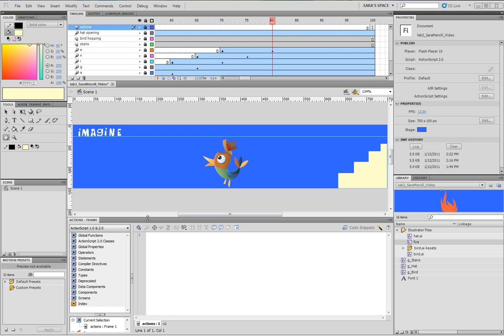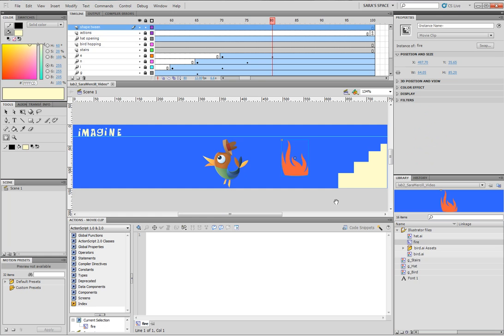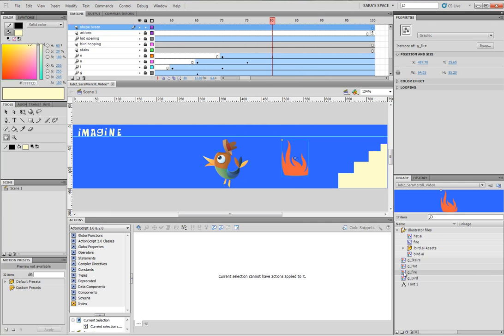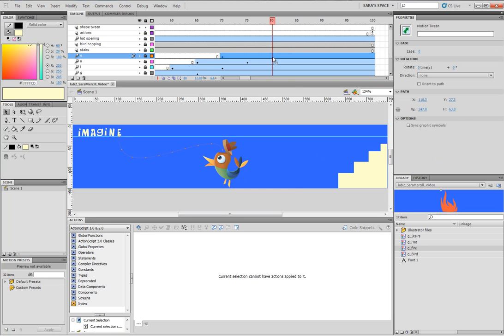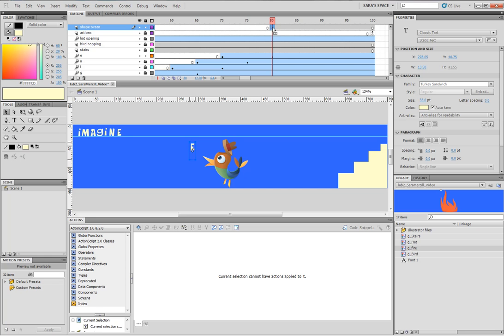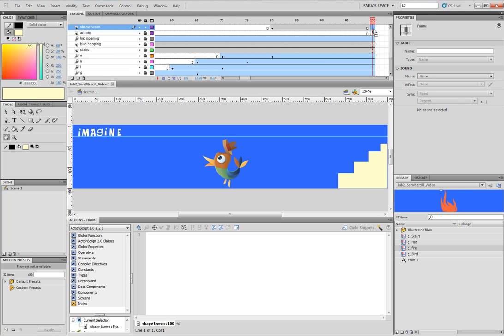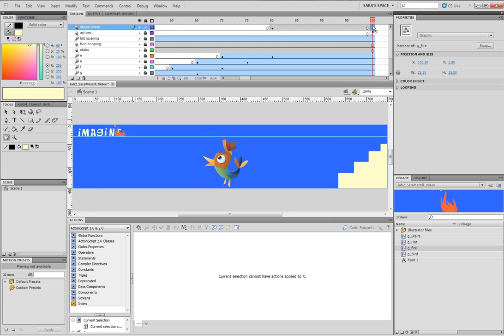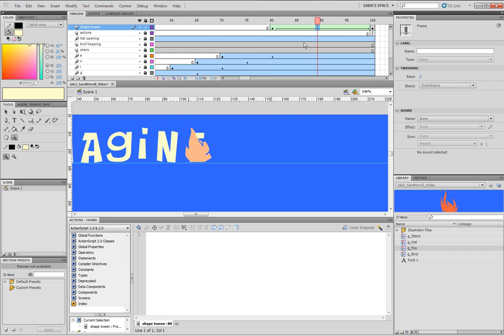Video 6: Shape Tween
In this video you learn how to create a shape tween or morphing of two symbols.